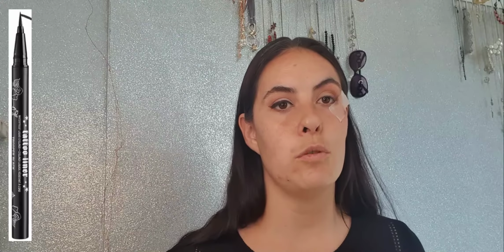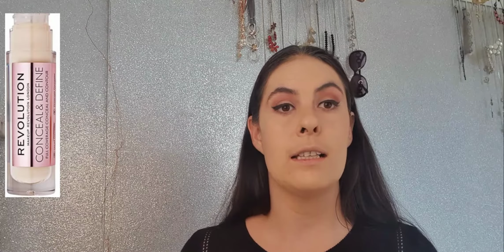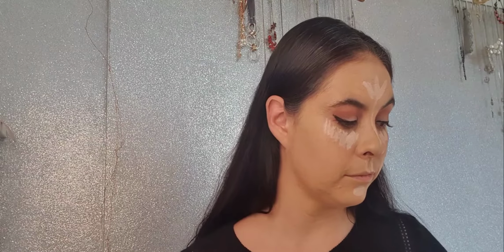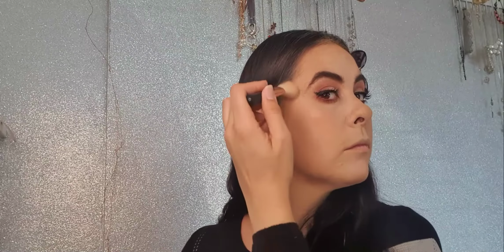Natural eye, Bold lip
This is my natural eye with a bold red lip look, My eyeliner in this video is not the best but i am still learning as i am self taught.

All of my products are Cruelty Free and most are Vegan as well.

Below are all of the products that i have used in this video.

Revolution
Prime and Lock Longwear Eyeshadow Primer.
Conceal & Define Full Coverage Conceal and Contour - C3.
Blush Dream Palette.

Mua
Bronzed Perfection Matte - Sunset Tan.
Amplify Statement Lash Mascara.
Matte Lipstick - Heartbraker.

Barry M
Ready Set Smooth Loose Setting Powder.
Brow Kit - Shape & Define - Medium to Dark.

KVD

Foundation - Lock it - Medium Warm 52.

Tattoo Liner - Waterproof Liquid Eyeliner - Trooper Black.

NYX
Ultimate Shadow Palette

W7
Very Vegan Highlighting Powder - Natures Glow.

B by Superdrug
Lip Liner - 05 Plum.